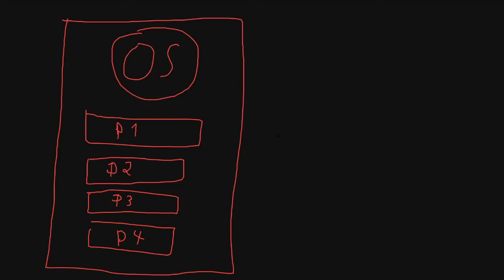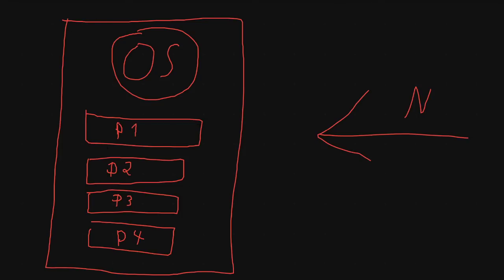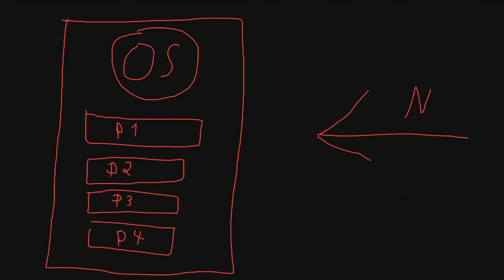Sockets & Ports - Simply Explained in 2 Minutes